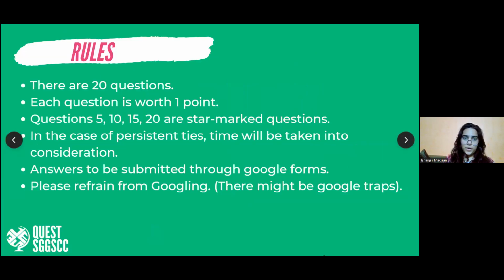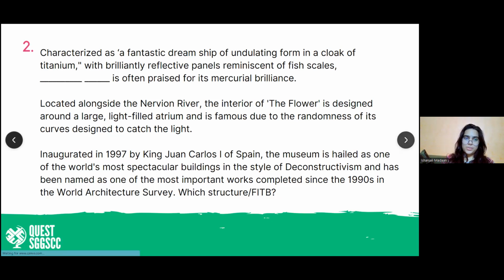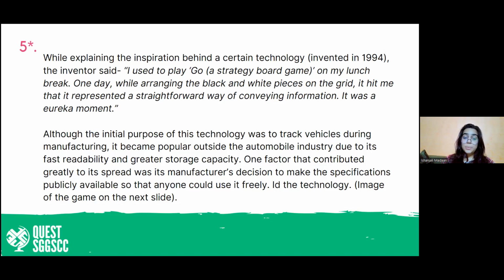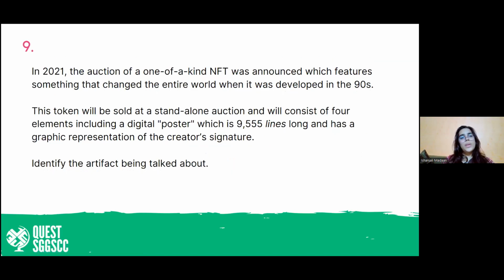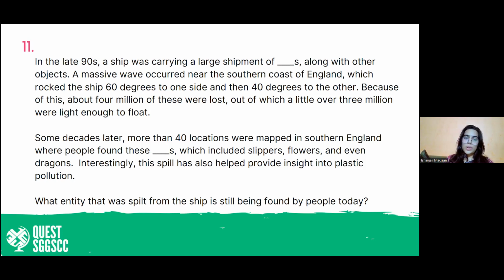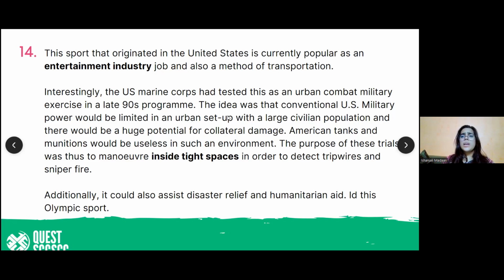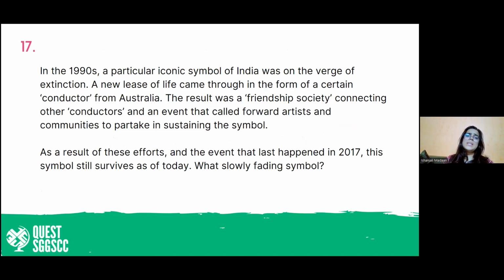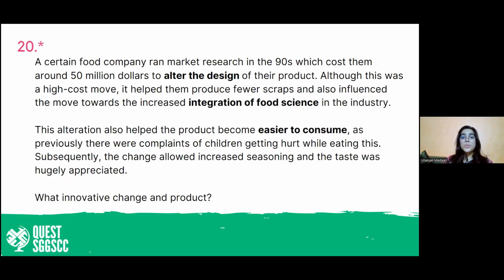90s Quiz | Connaissance'22